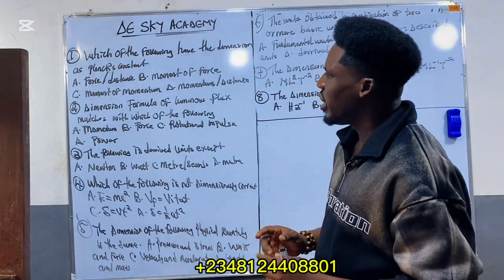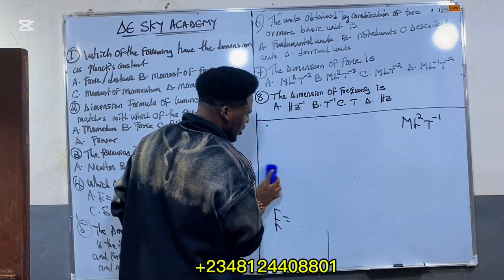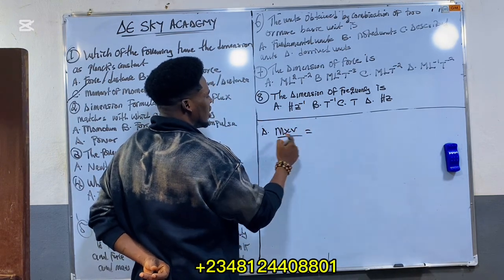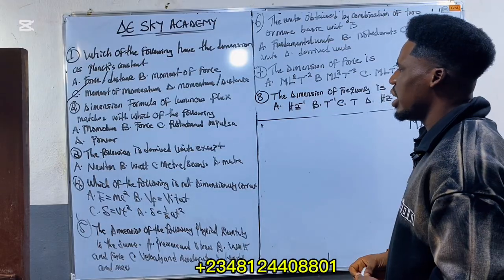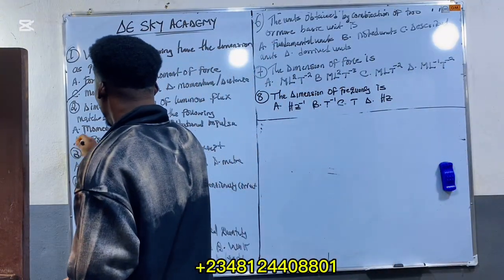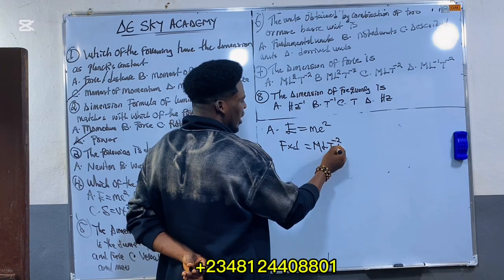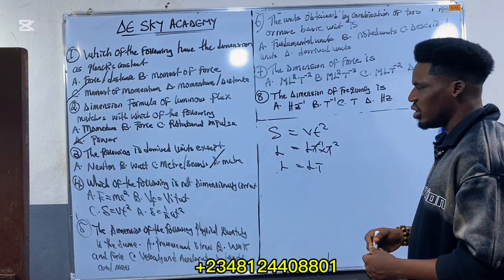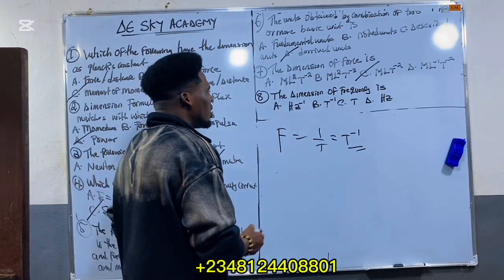UNITS AND MEASUREMENT PAST QUESTIONS SOLVED PART ONE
📚 UNITS AND MEASUREMENT – PAST QUESTIONS SOLUTION

Welcome to another powerful physics lesson on Units and Measurement! 🚀

In this video, we solve important past questions and explain the concepts in a simple and understandable way to help students prepare effectively for examinations.

You will learn:
✅ SI units and conversions
✅ Measurement techniques
✅ Common exam questions and solutions
✅ Fast methods for solving calculation problems

This lesson is highly recommended for:
🎓 WAEC Students
🎓 JAMB Candidates
🎓 NECO Students
🎓 100 Level Science Students

If you want to improve your understanding of physics and perform excellently in your exams, then this video is for you!